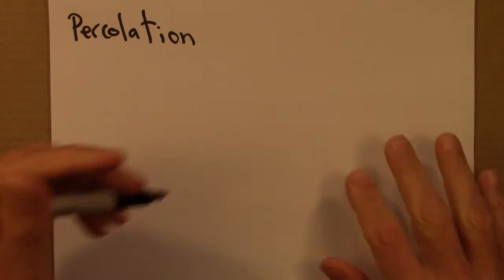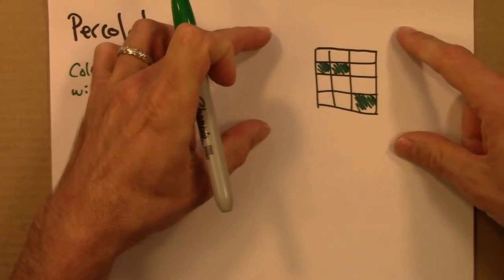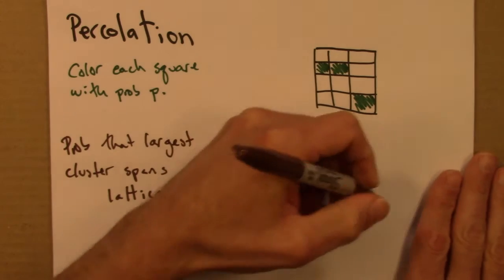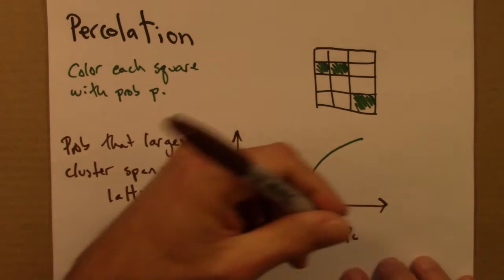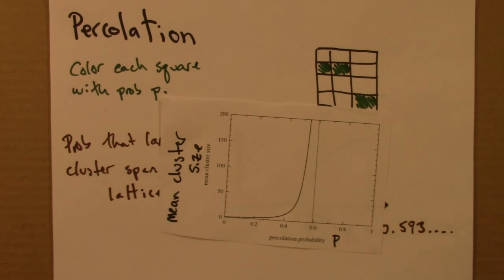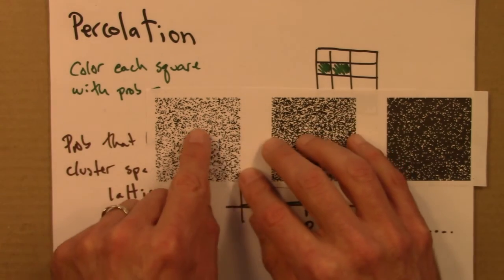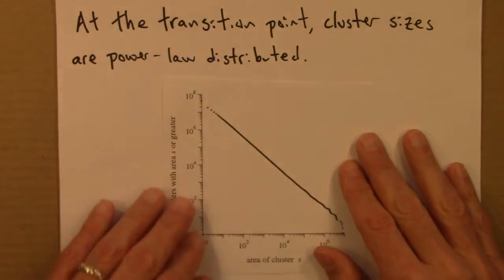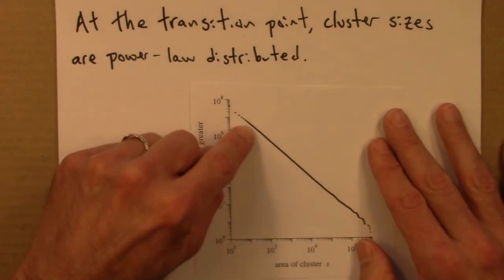Fractals and Scaling: Percolation (Optional)